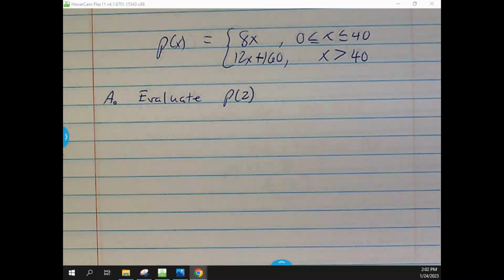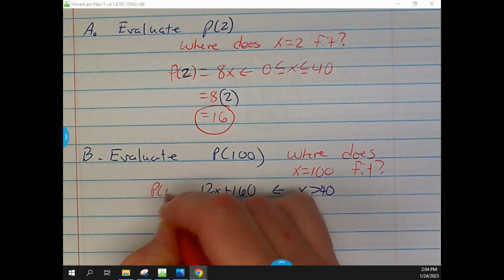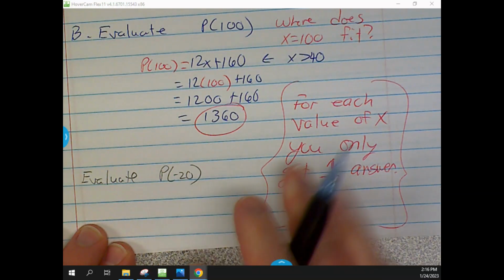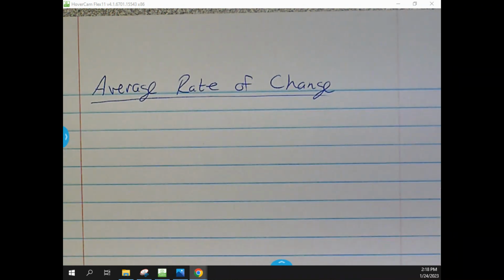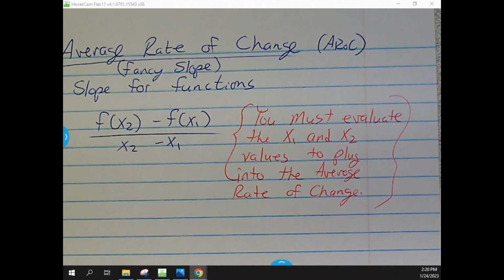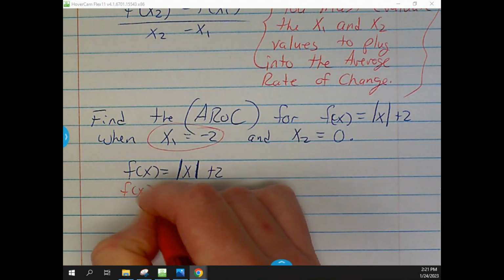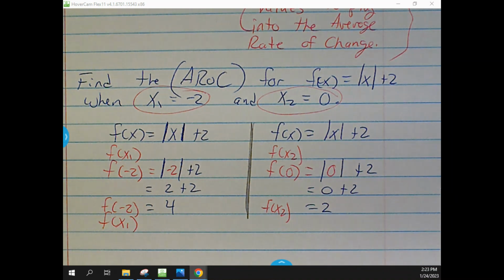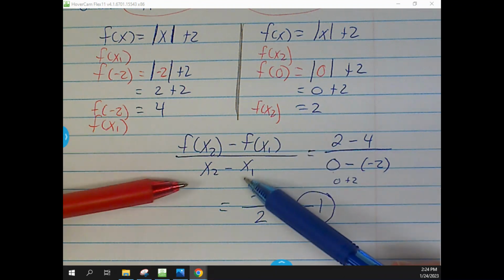Jan 26 video 2